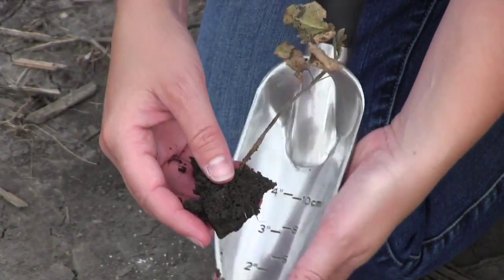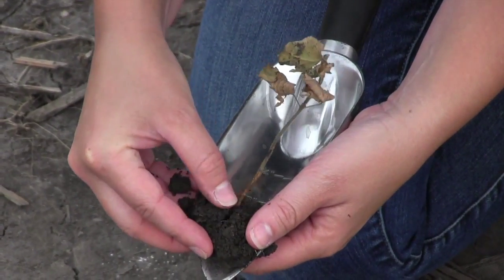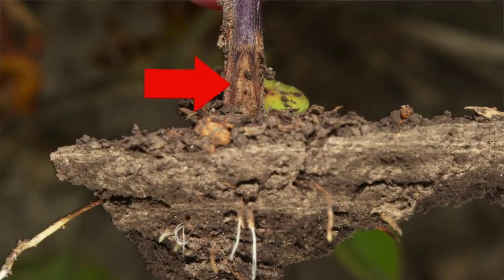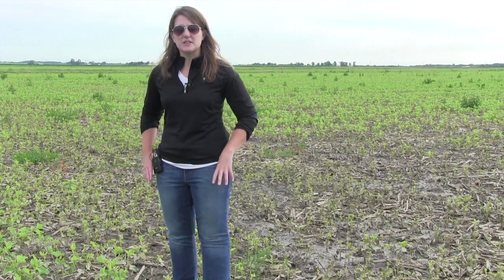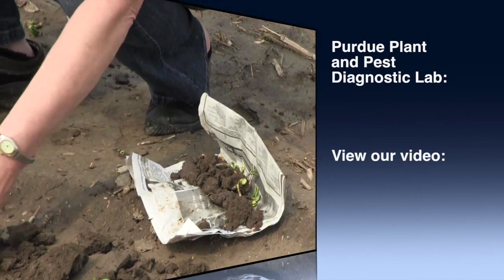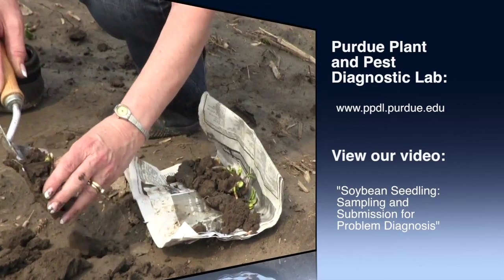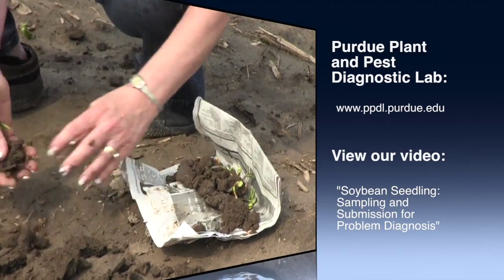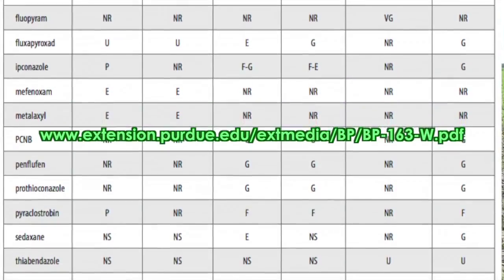Soybean Seedling Blights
Kiersten Wise, Extension specialist for field crop diseases at Purdue University, explains symptoms of soybean seedling blights in Indiana. She covers the four types of blights, their symptoms, and what to do to minimize their impact after confirmation of infection.